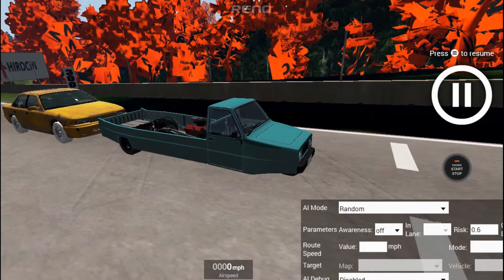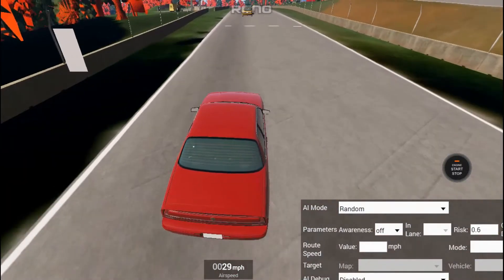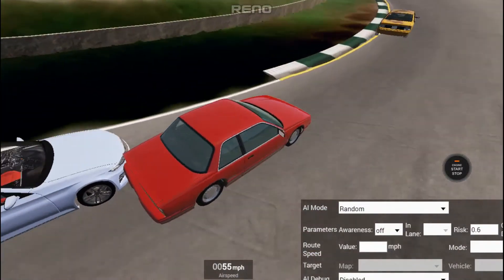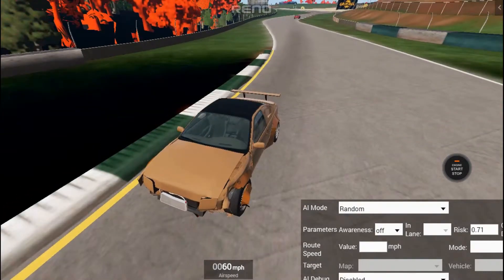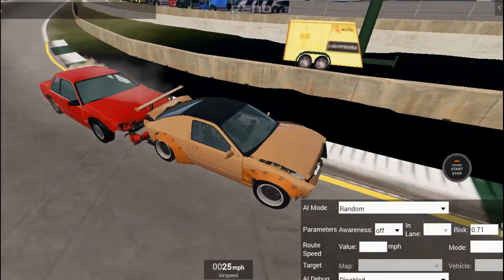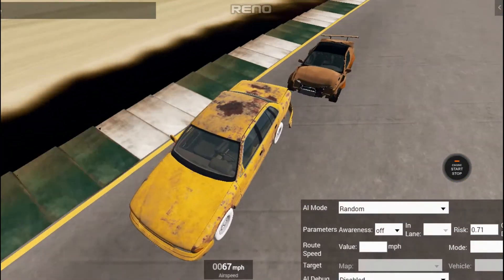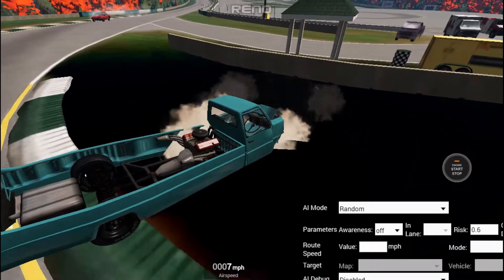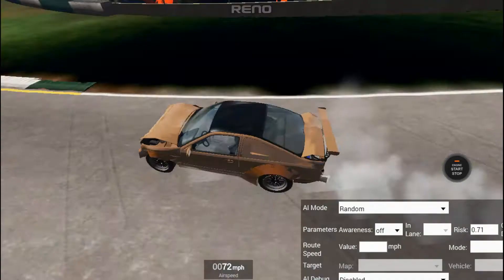DRAG CAR PIGEON! TWO LAP DESTRUCTION IS BACK! | Banger Racing 17 (BeamNG Drive)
The broken game that breaks cars IS BACK, and a high powered flimsy three-wheeler leads the way!
☑ Viewed
☑ Liked